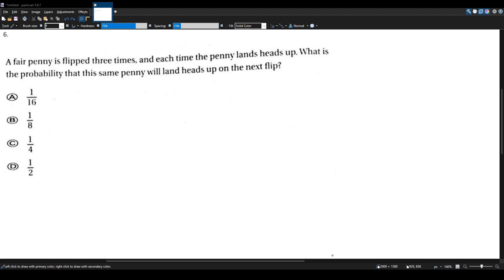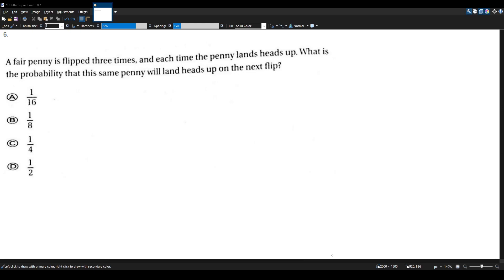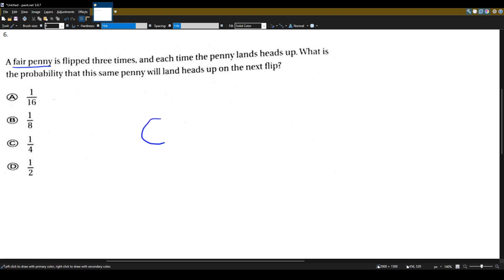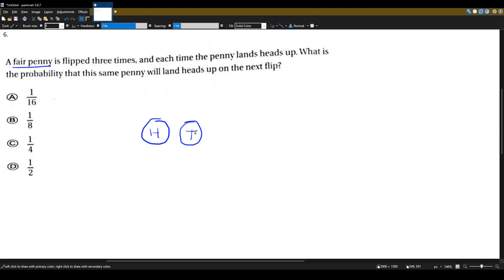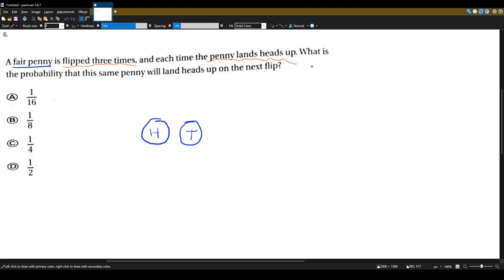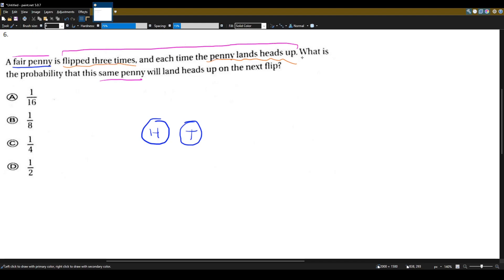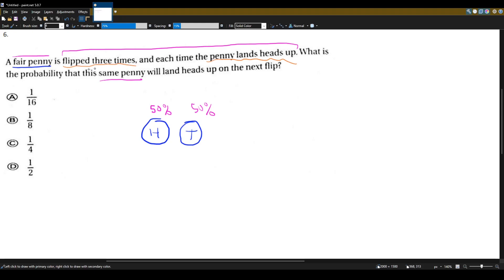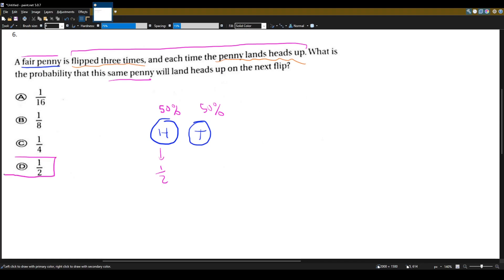Practice Test 2 | NYSTCE: Multi-Subject CST: Part 6 (Math)